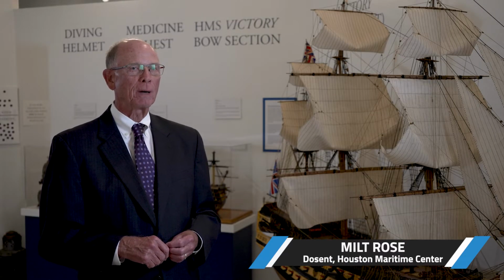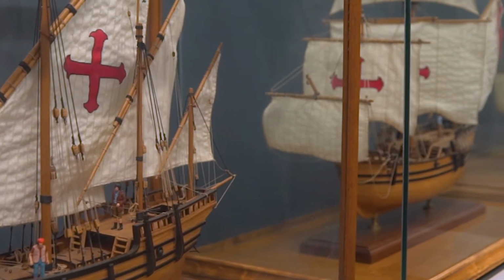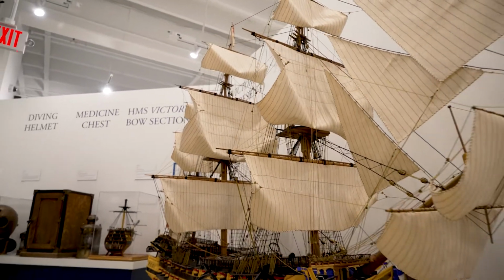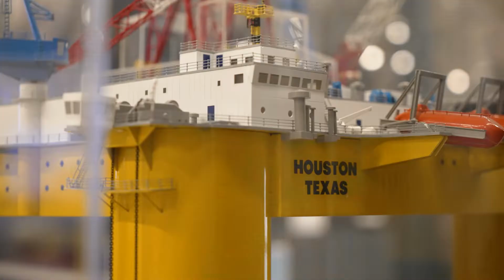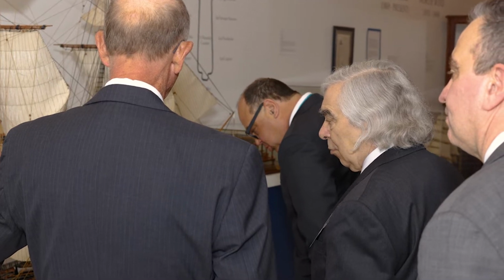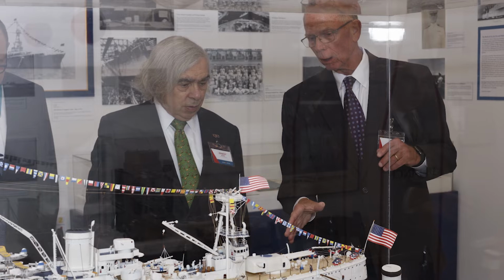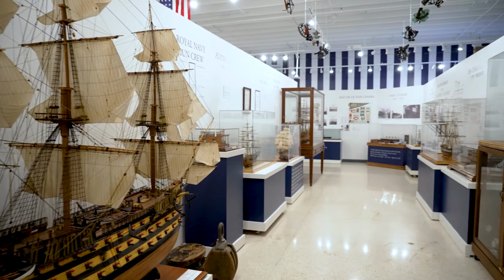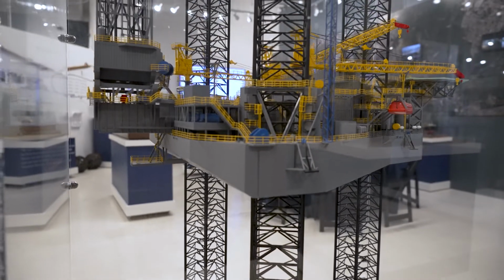Houston Maritime Museum honors former Secretary of Energy Dr. Moniz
Former Sec of Energy Moniz identifies workforce development as pivotal to the energy transition: “The goal is, let’s have this transition, which let’s face it, is massive to accomplish, without stranding workers, without stranding communities,” said Moniz, who spoke at Houston Maritime Center upon being presented the HMC Maritime Education Award in early March. “And for that to work we have to put the people to work that have the skillset.”